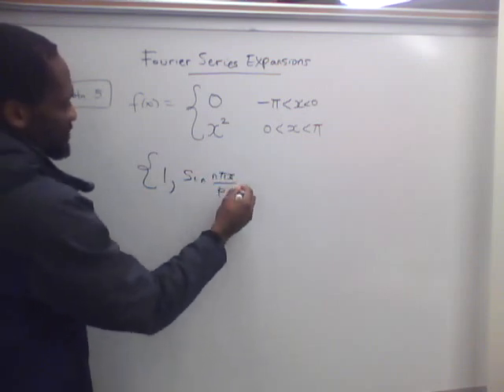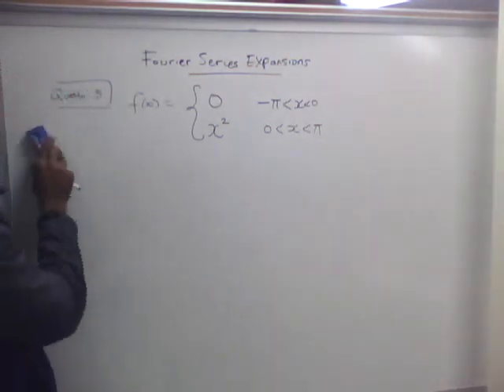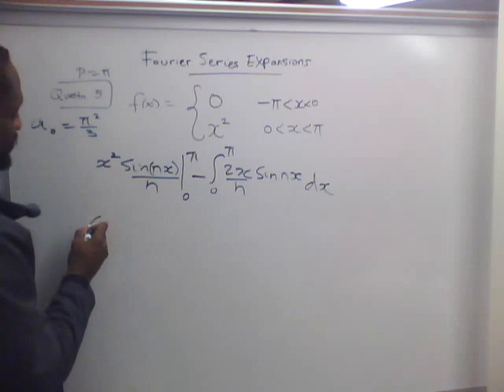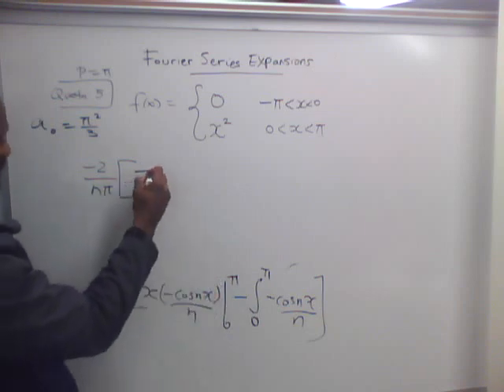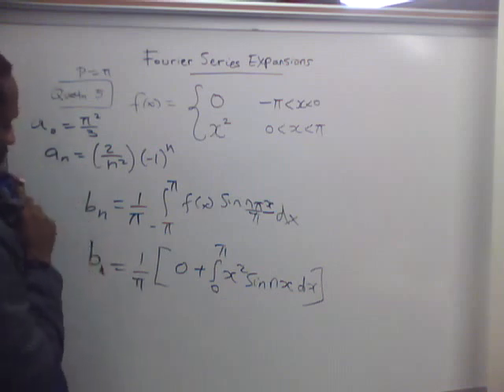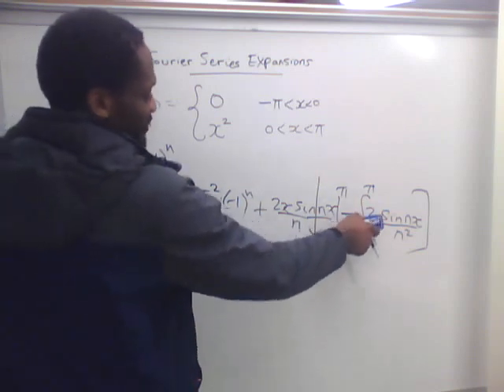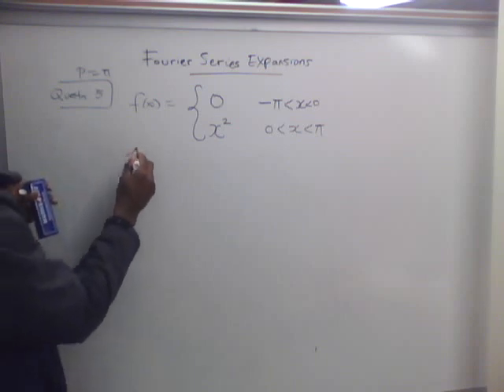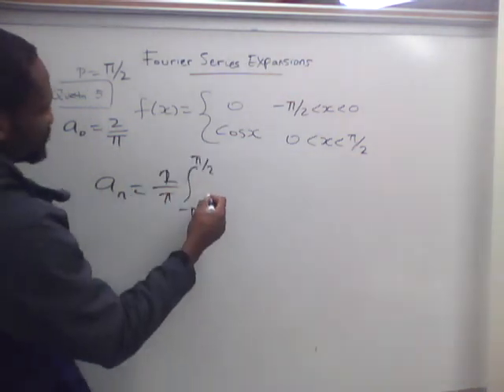Fourier transforms example